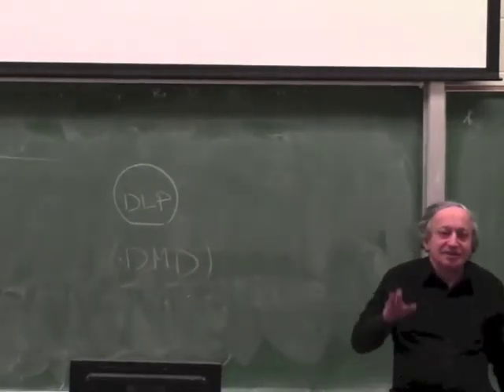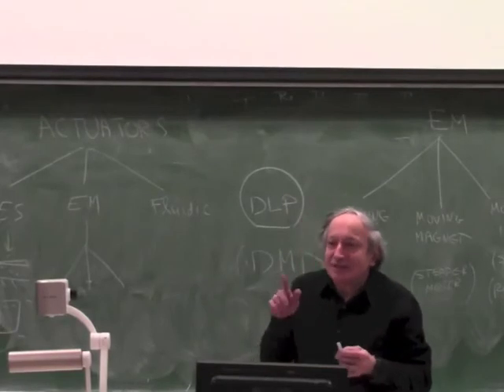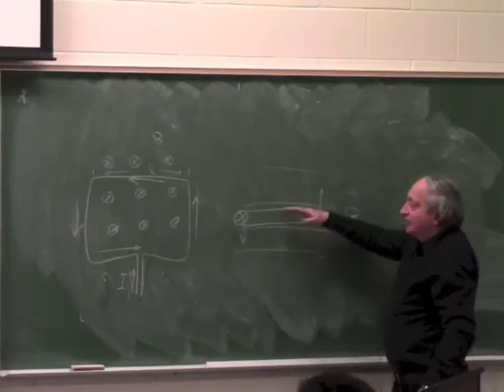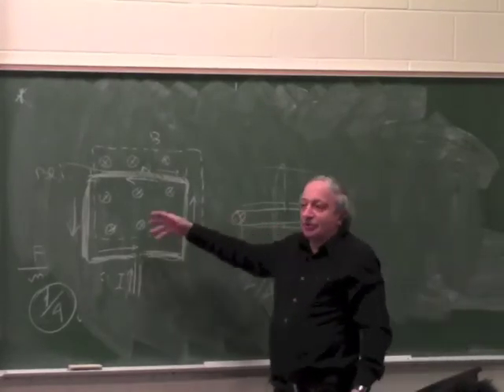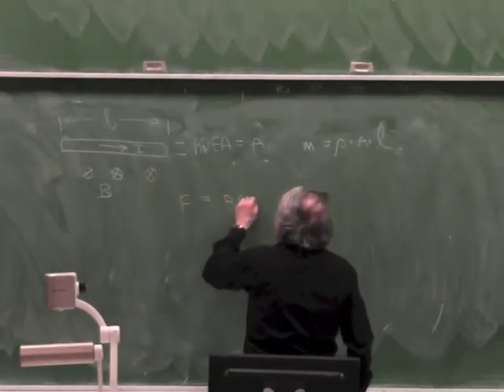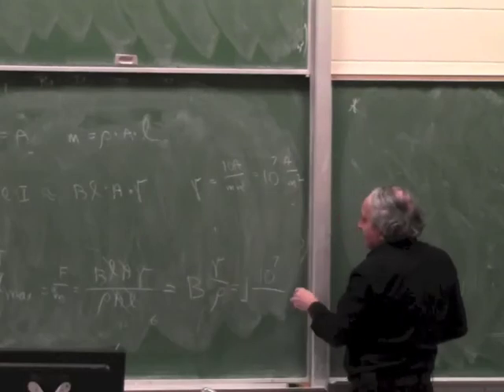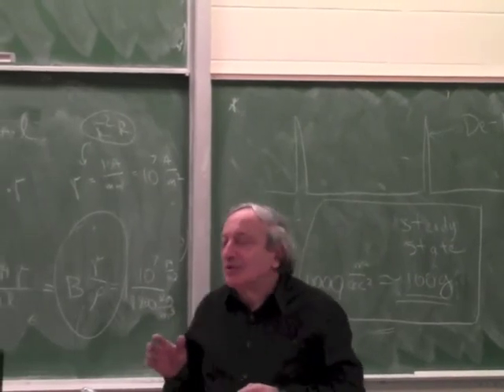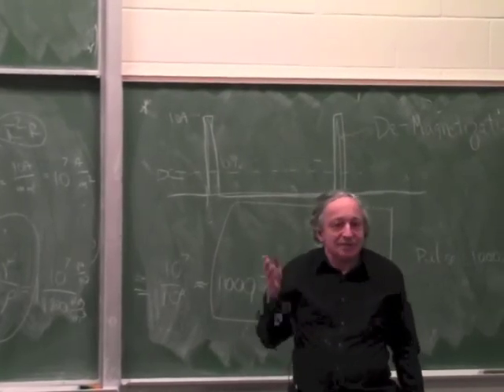13: Introduction to Actuators and Moving Coil Actuators